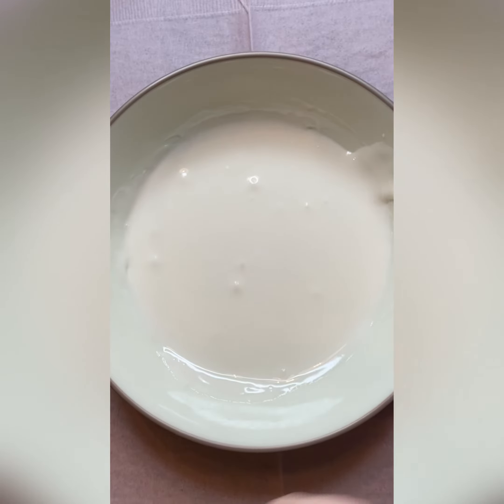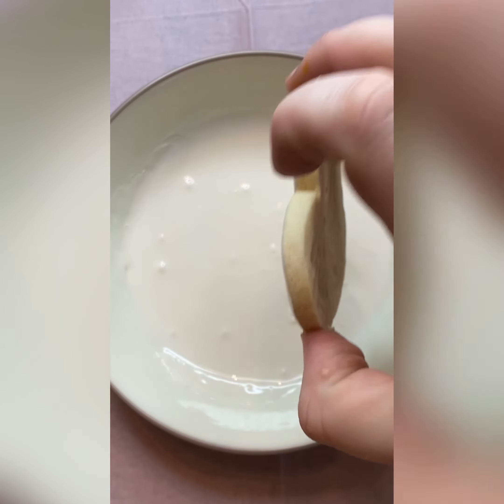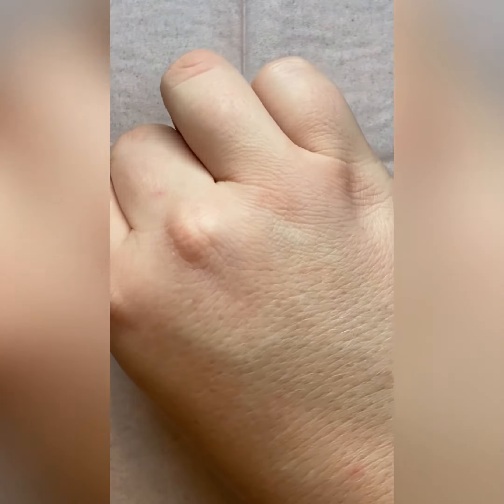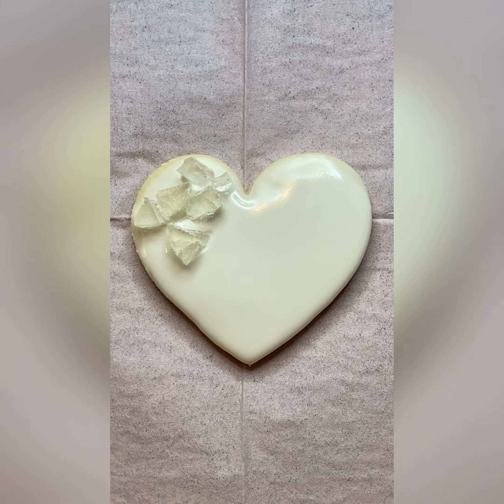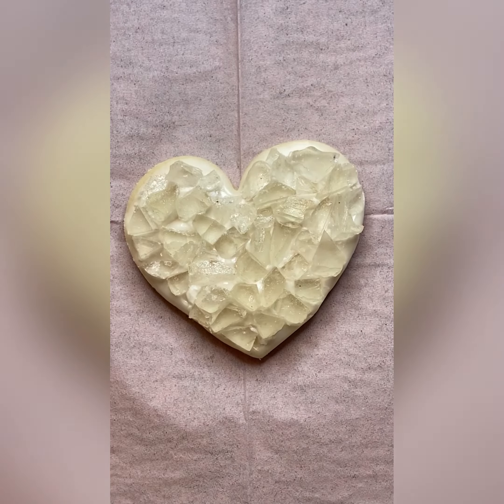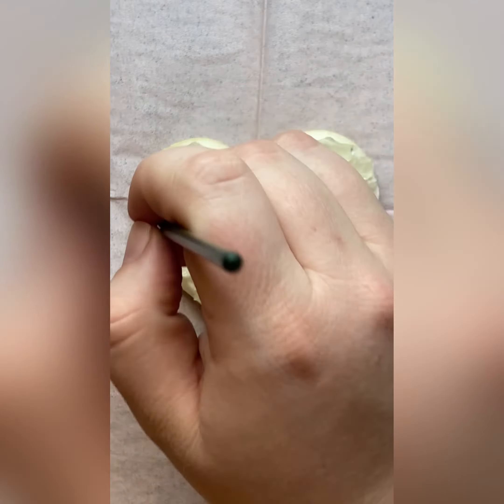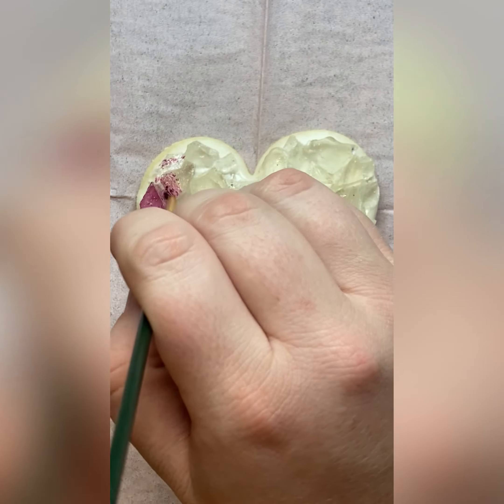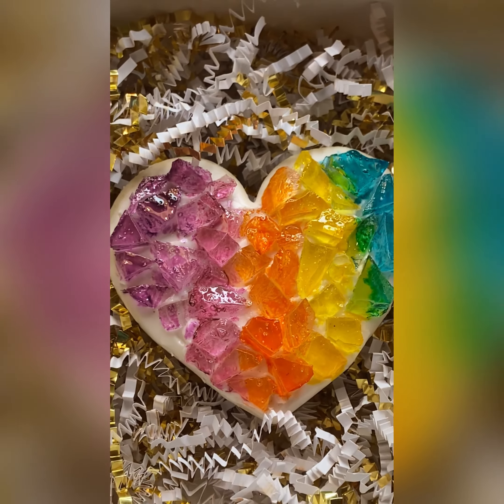Crystal Decorated Cookie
This was a fun twist on the original decorated sugar cookies!